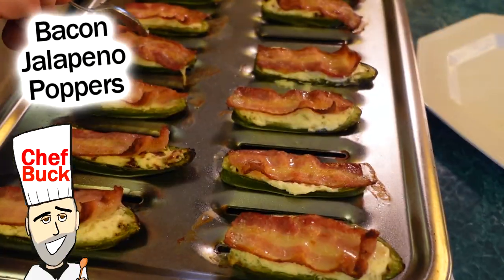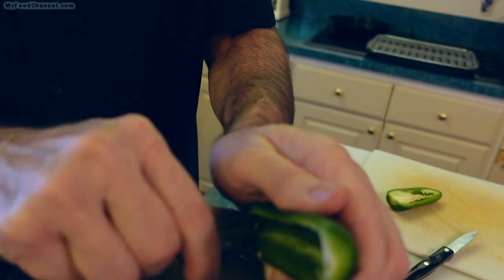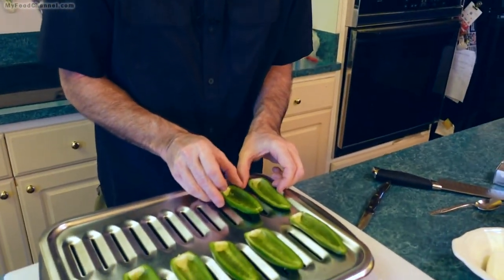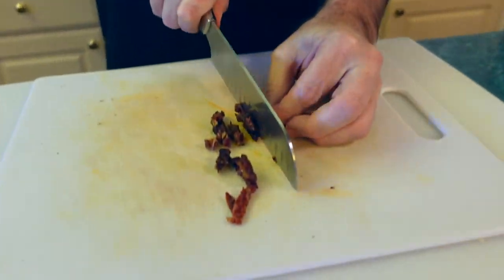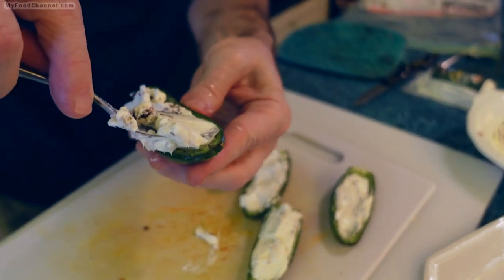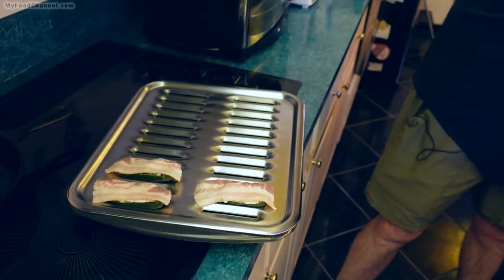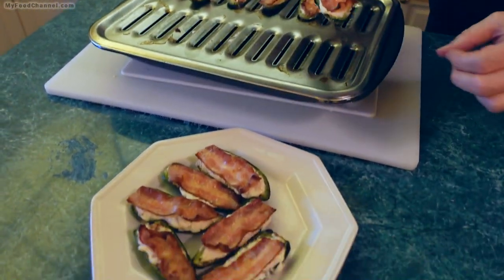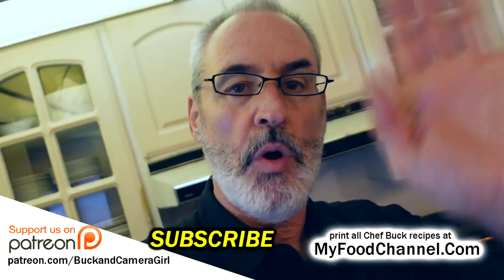Best Jalapeno Poppers with Bacon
What’s more delicious than cheesy Jalapeno poppers? If you like bacon, then the answer is Jalapeno Poppers with Bacon! For this jalapeno popper recipe I’m using seasoned cream cheese topped with sliced bacon to make quick broiled Jalapeno poppers in the oven.

Current prices for BROILING PANS on amazon
KITCHEN COMPOST BINS on amazon

Thanks for checking out our bacon jalapeno popper recipe and all of our dishes!